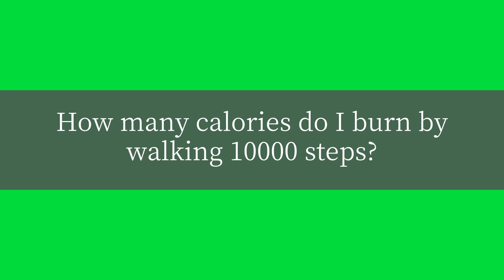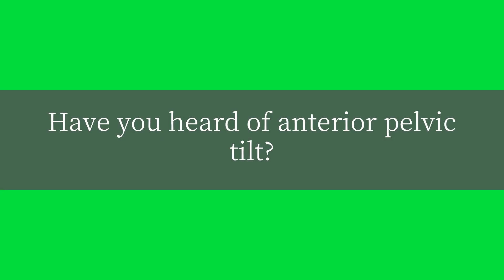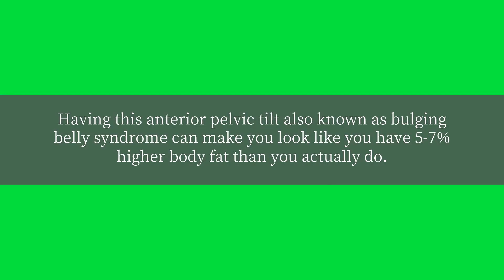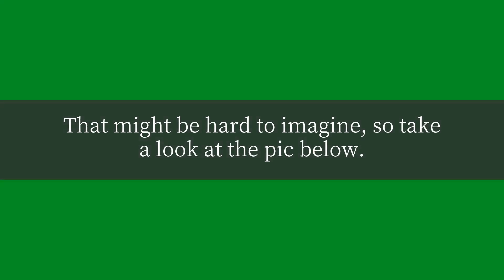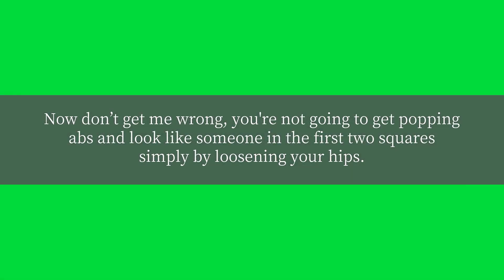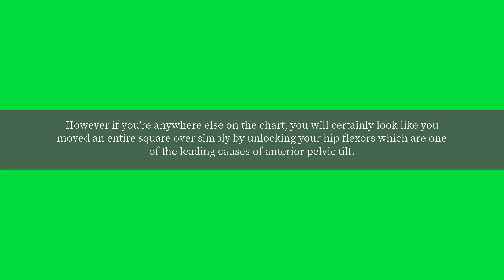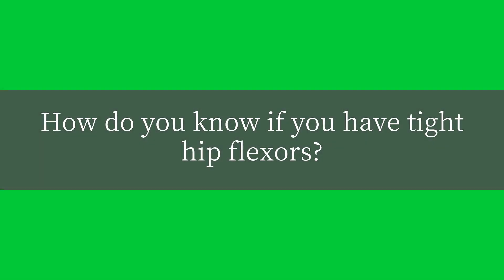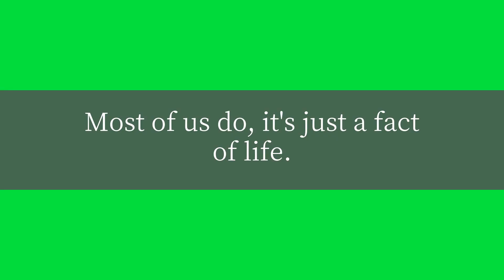How many calories do I burn by walking 10000 steps?